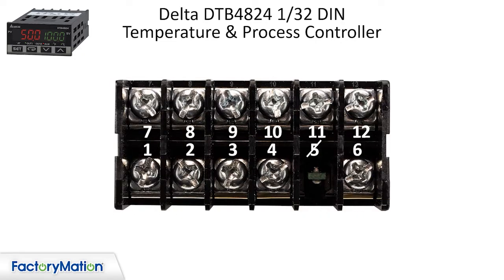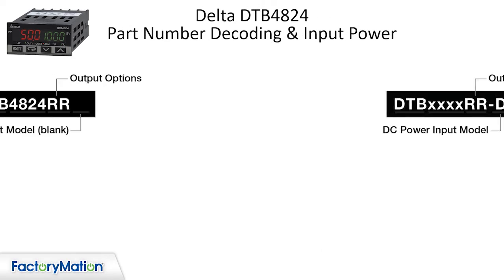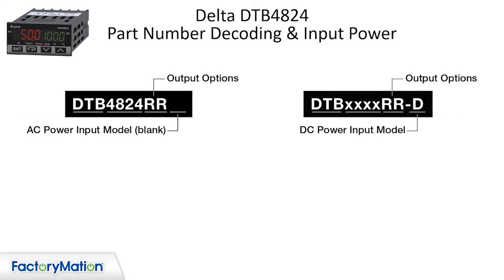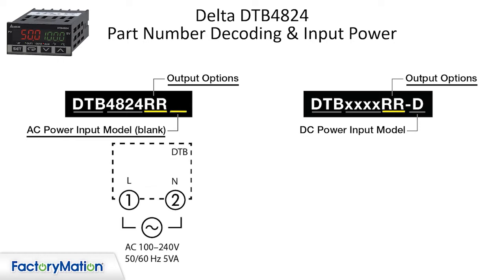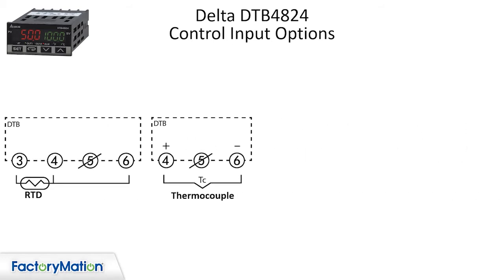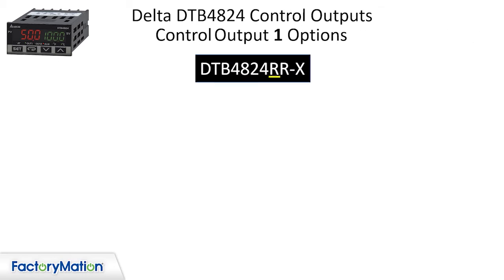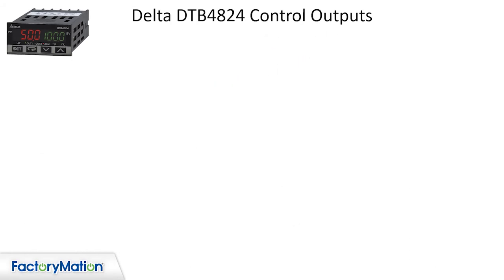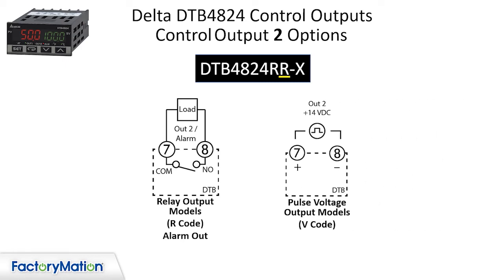DTB4824 Series Wiring Diagrams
This video explains how to wire DTB4824 series temperature controllers.